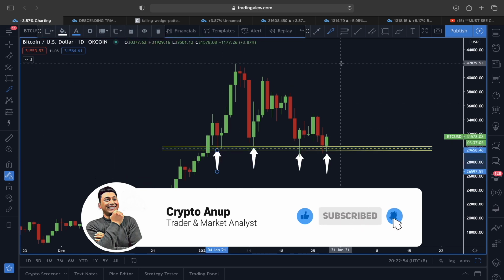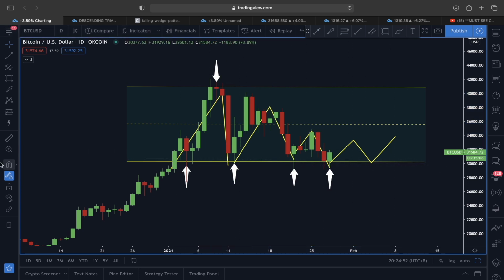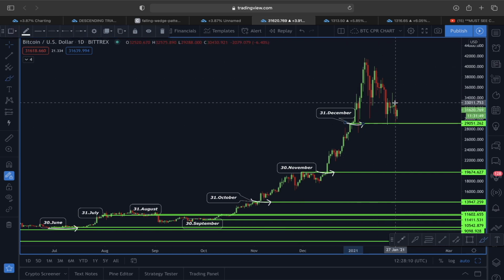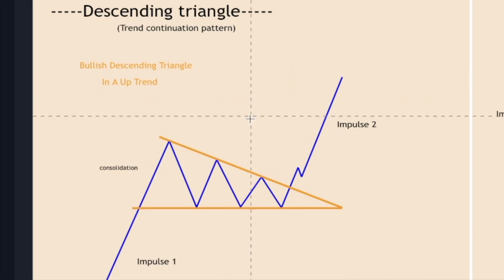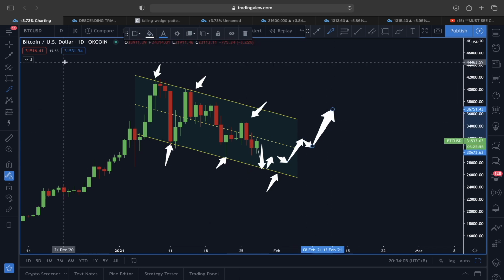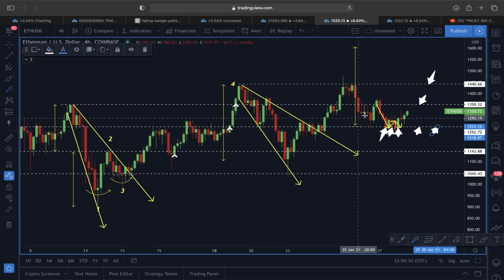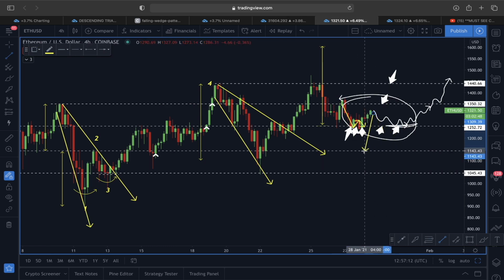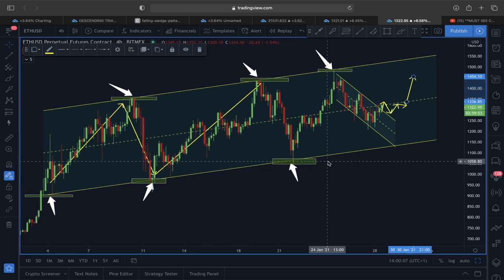A MUST SEE BITCOIN CHART!!!!!!!! [don't sleep on this next eth & btc move!!!!!!]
$620 BONUSES BELOW!

1. Sign up
2. Click "PROMOTIONS
3. Click "REWARDS HUB"
4. Enter "JACKPOT

🔶 FULL Bybit BONUS! 🔶
$115 bonus  ≥ 0.01 BTC deposit
$150 bonus  ≥ 0.05 BTC deposit
$200 bonus  ≥ 0.1 BTC deposit
$400 bonus  ≥ 0.5 BTC deposit
$600 bonus  ≥ 1.5 BTC deposit

$100 of the total bonus should be claimed from "rewards hub" on Bybit!

⏰ Time Stamps ⏰
0:00 BITCOIN DESCENDING TRIANGLE PRICE ANALYSIS
1:27 BITCOIN PARALLEL CHANNEL PRICE ANALYSIS
2:20 BITCOIN FALLING WEDGE PRICE ANALYSIS
3:17 BITCOIN ALL IN ONE PRICE SCENARIO
5:46 BITCOIN DESCENDING CHANNEL PRICE ANALYSIS
7:55 ETHEREUM TECHNICAL PRICE ANALYSIS
9:23 ETHEREUM RISING CHANNEL PRICE ANALYSIS